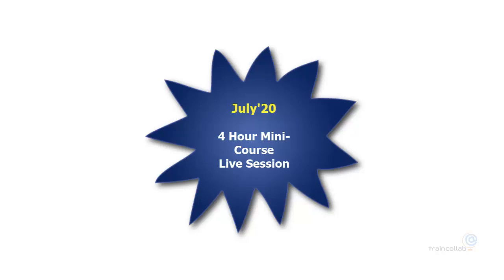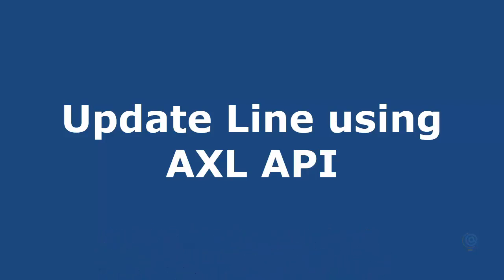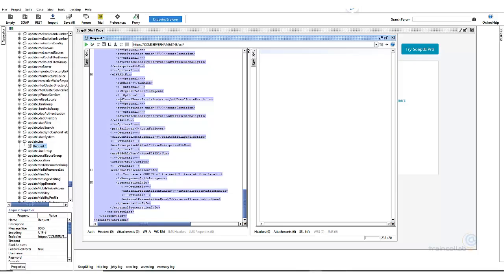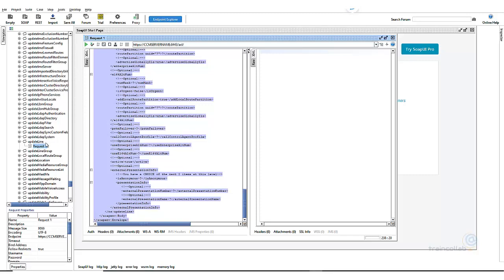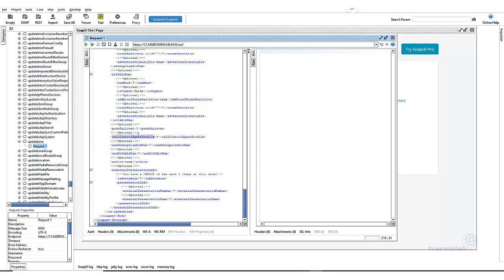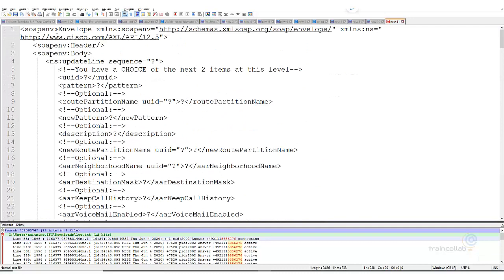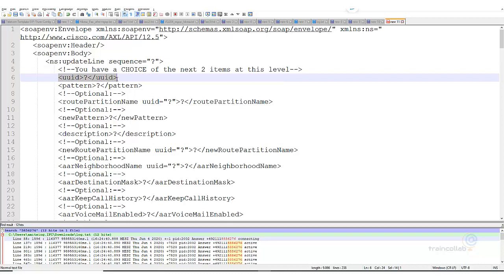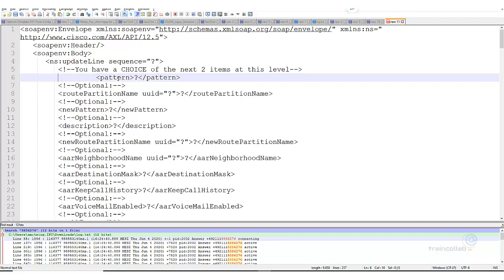Bulk update Cisco IP Phone Directory Number using AXL API and POSTMAN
In this video, we will be seeing how can you work smartly and bulk modify the Cisco IP Phone Directory Number information within minutes. We will make use of the updateLine operation available from the Cisco UCM AXL xml schema and modify the phone numbers from 5 Digit extension to +E164 Extension.